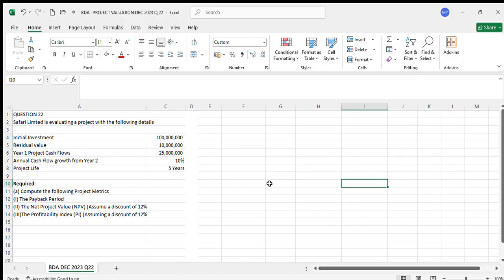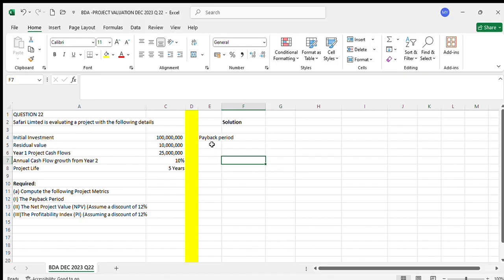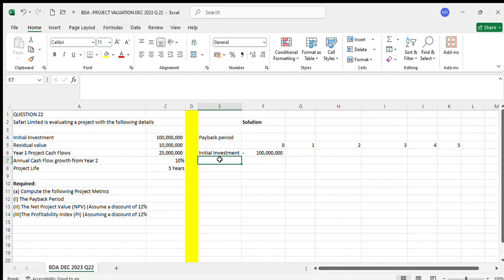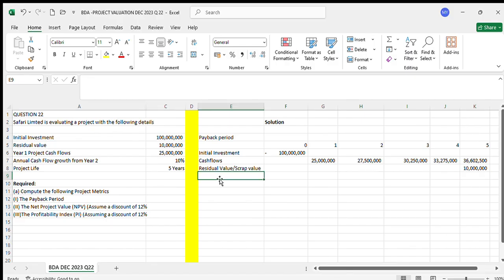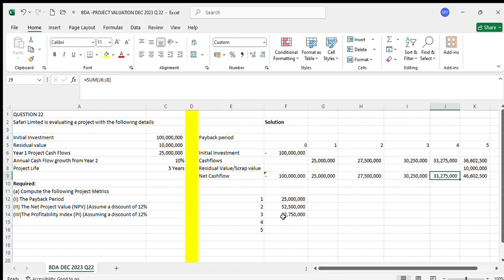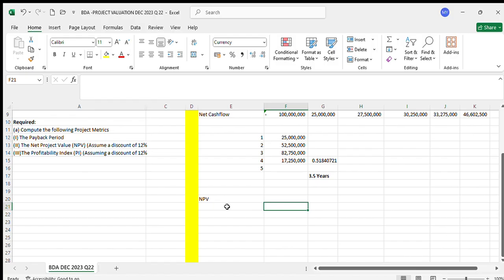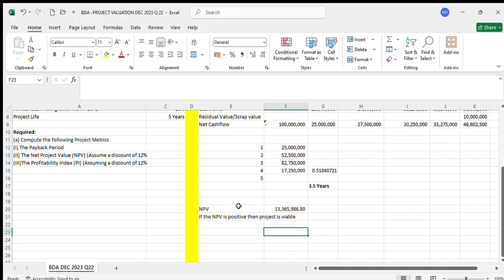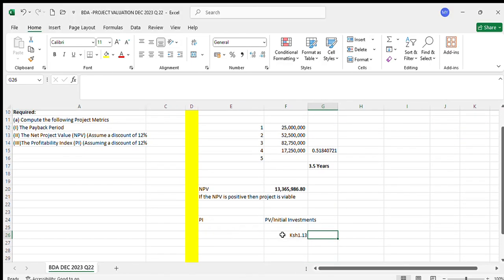BDA- PROJECT VALUATION TECHNIQUES USING (NPV, PBP, PI) - DEC 2023 Q 22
Follow for more videos on BUSINESS DATA ANALYTICS (BDA)-CPA MOHAMED YAKUB